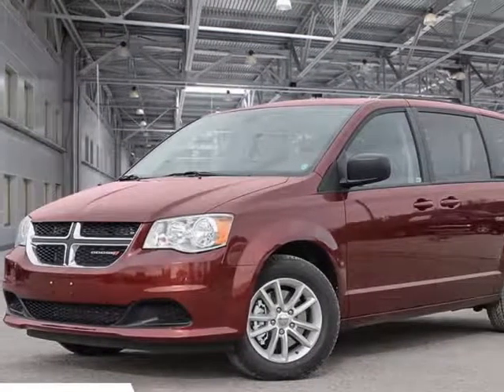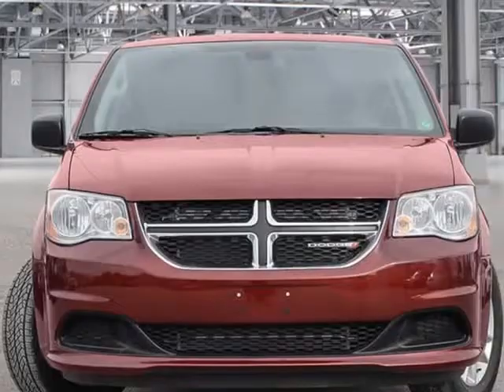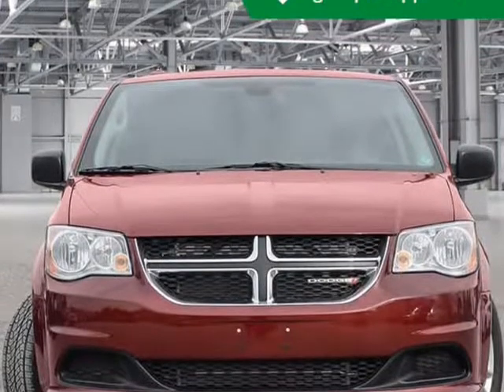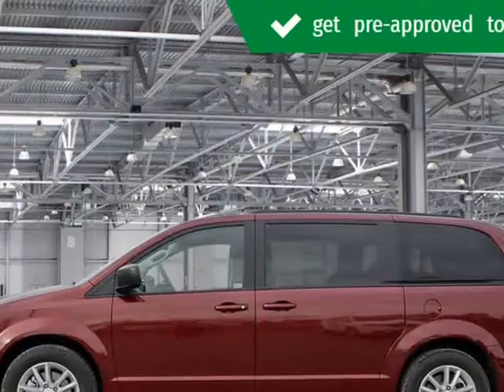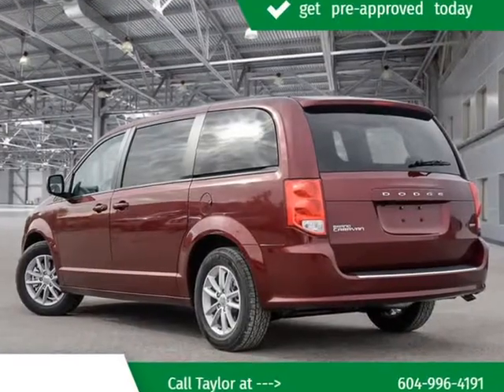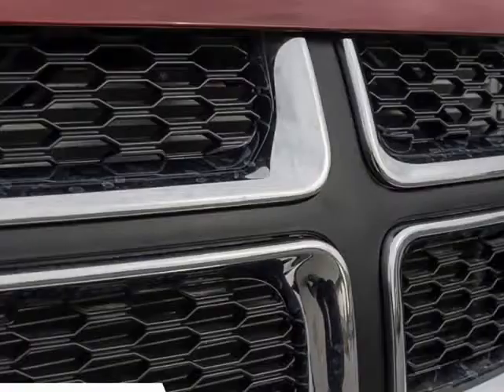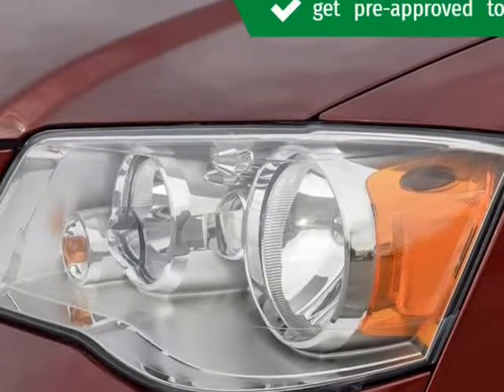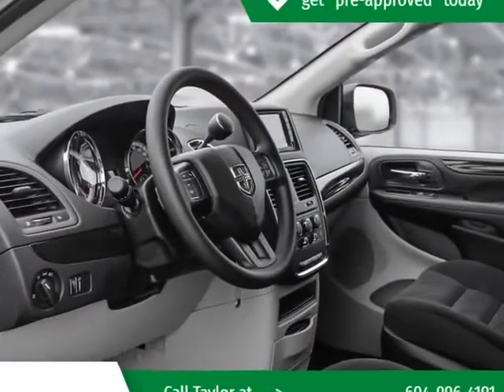2019 Dodge Grand Caravan SXT Premium Plus (Kelowna, British Columbia)